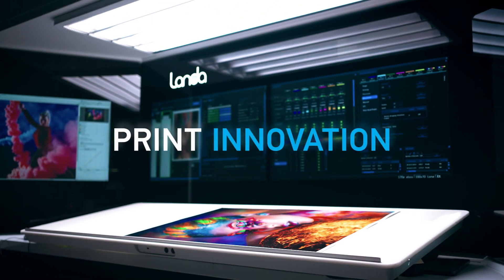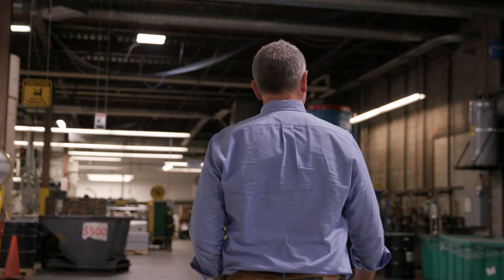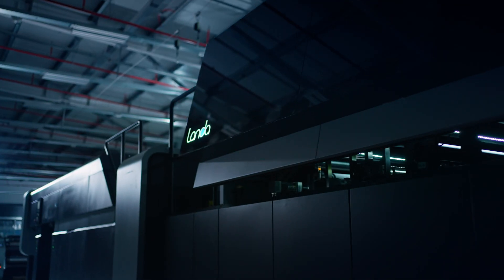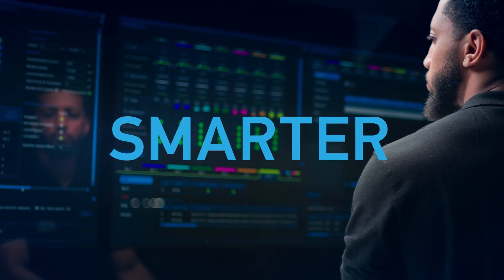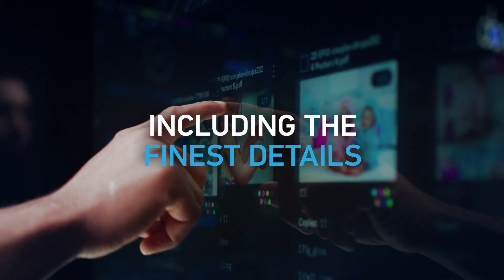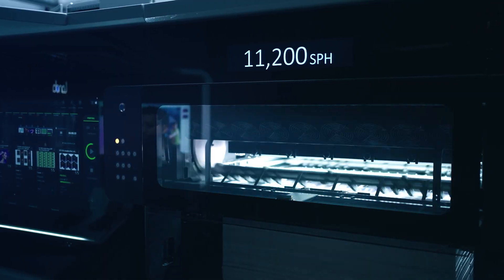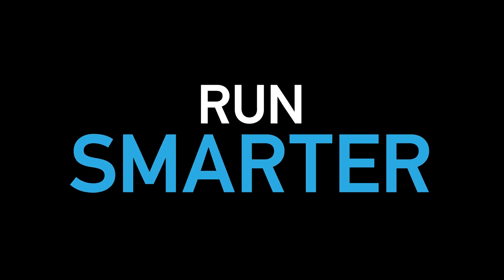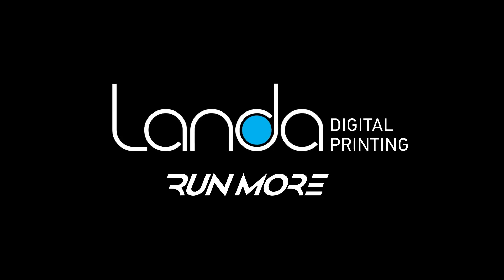Introducing the new Landa S11 | S11P models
Brace yourself for the next leap in Nanographic printing: The Landa S11 | S11P models.
With the new high-speed module that delivers 11,200 SPH driving high print volume, and the new PrintAI module for superior quality and performance.
Unleash the power to run more substrates, more colors, more jobs, more business.
Run faster. Run smarter.

Available at Drupa 2024!